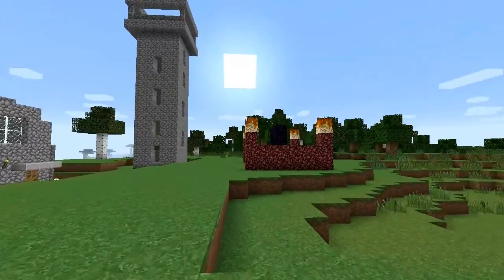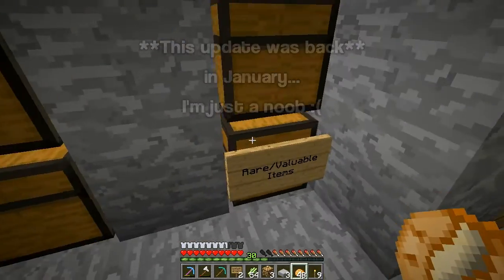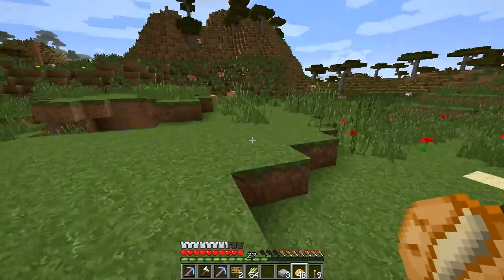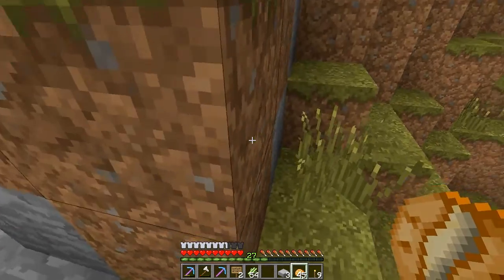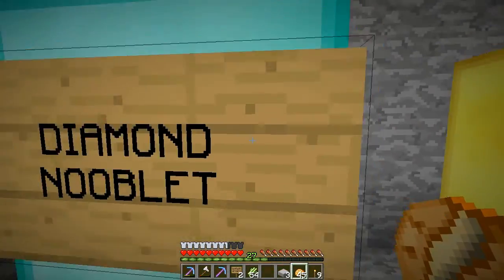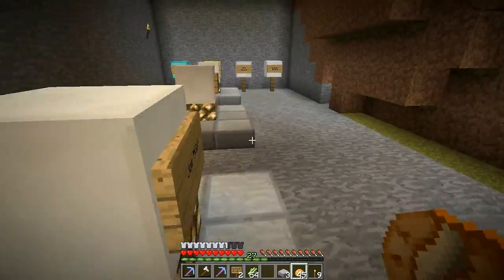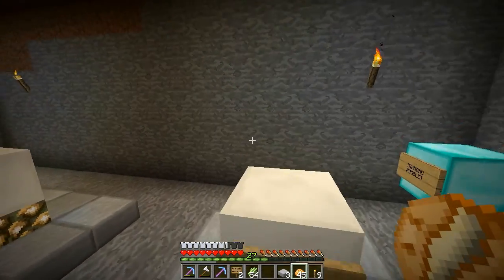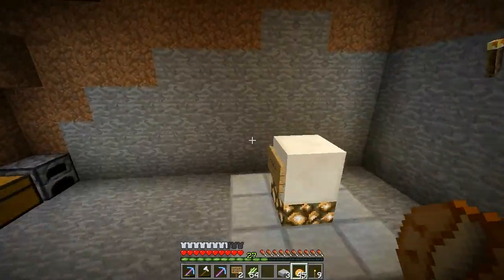Let's Play Minecraft S2E12 - Nooblets and Silky Smooth Pickaxe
Be sure to LIKE/THUMBS UP the video too!